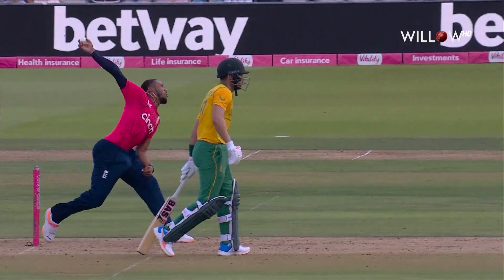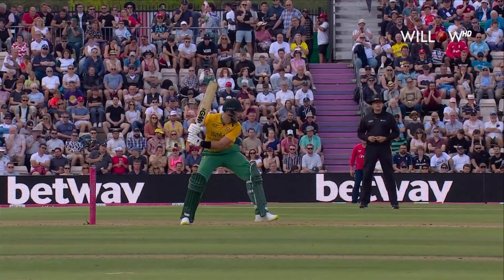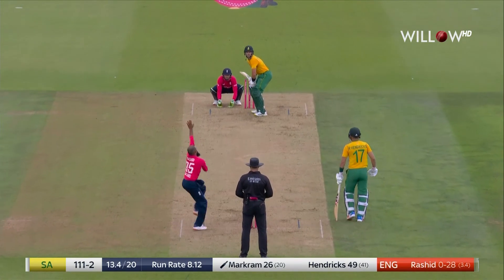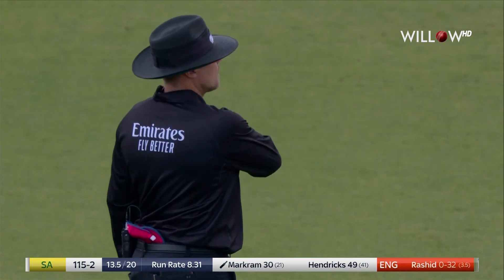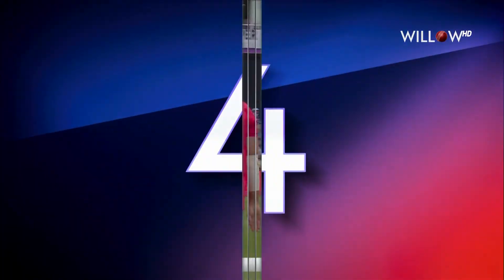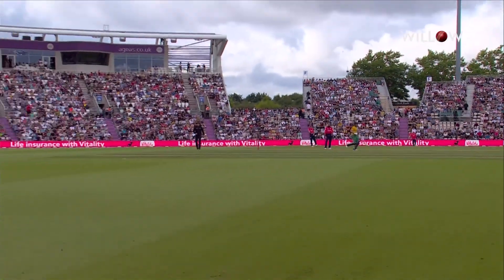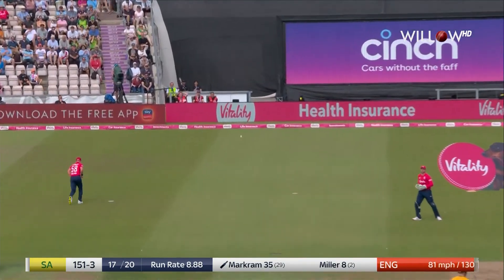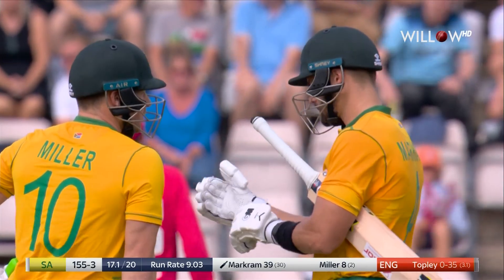Aiden Markram 51 runs vs England | 3rd T20I, England vs South Africa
Aiden Markram 51 runs vs England | England vs South Africa | 3rd T20I, England vs South Africa
🏏: South Africa tour of England 2022
📺: Willow TV